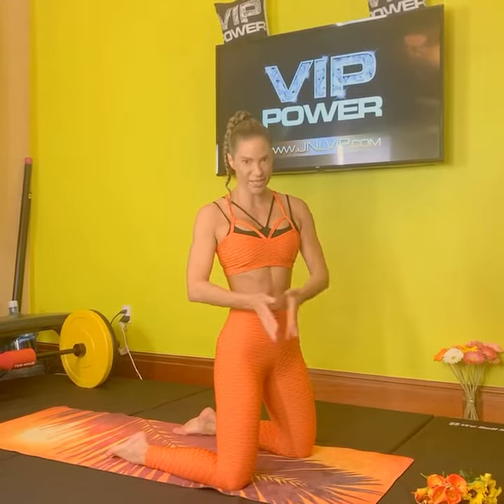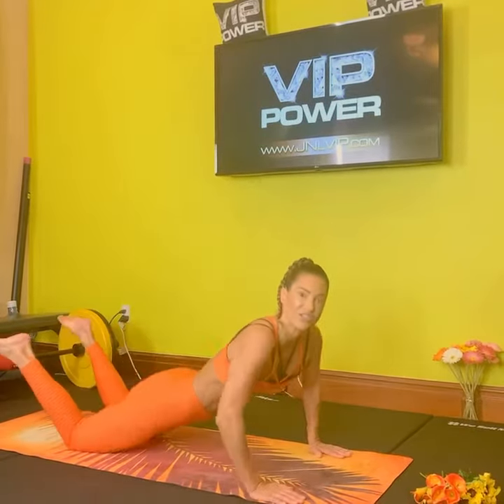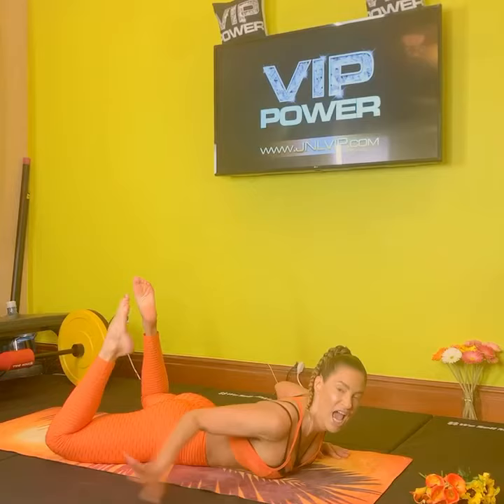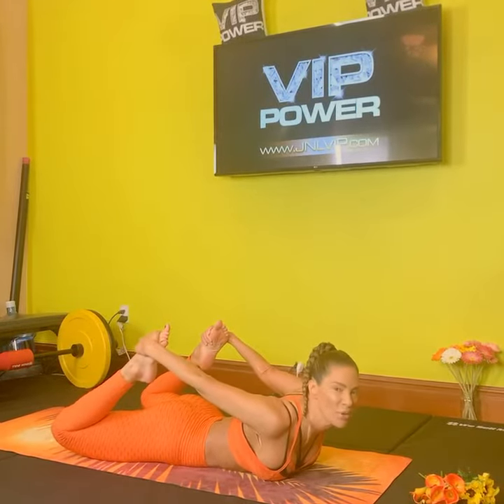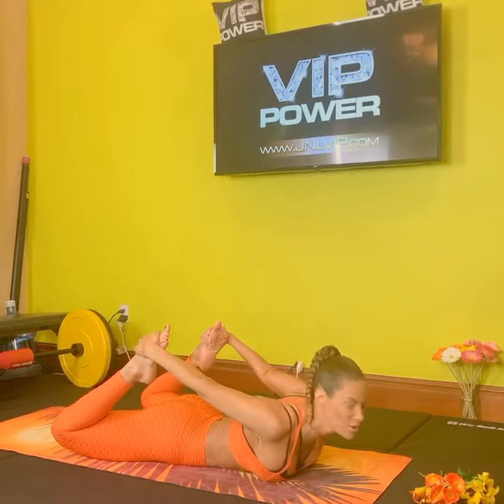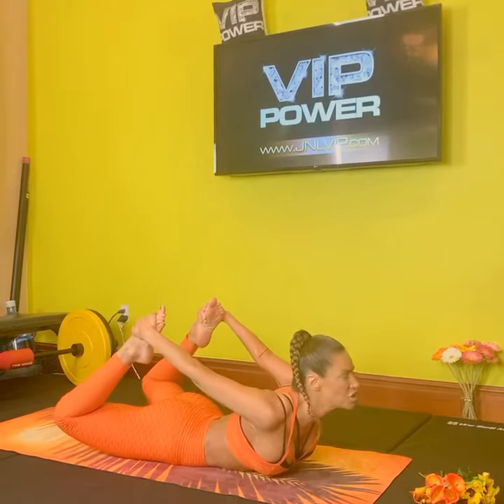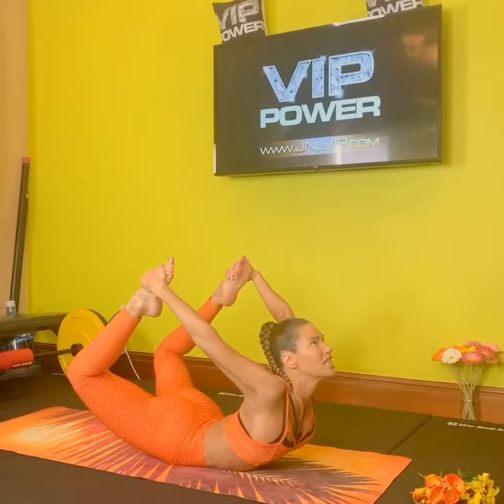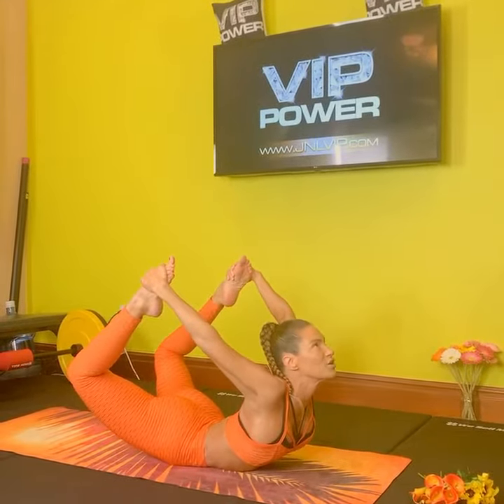BOW POSE (Dhanurasana) by JENNIFER NICOLE LEE, join JNLVIP.com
Do you want to lose fat, & gain lean sexy muscle tone?

Would you like more support from a Coach with close to 20 years of experience with a proven track record of success?

Do you want more knowledge about supplementation, nutrition & how to eat clean to get lean?

How about having a community of like-minded women who support you on your fitness & wellness goals?

Would you like to get the best of both worlds, to lose fat & replace it with muscle during the same workout?

And to have a super coach and master trainer hold you accountable to make sure you follow through?

And to get daily motivation, to make sure you stay on track and inspired to perspire & to transform your life?

And a group coaching session where Jennifer Nicole Lee addresses and answers your questions every week.

And to enjoy monthly Group challenges that are empowering & will help you keep your eye on the prize, that are also fun & build team work-as team work makes the dream work!

What if I told you, you can get all of this, plus 4 new live-stream workouts per week, and access to over 200 pre-recorded workouts in a virtual library, you can access anywhere, anytime?

IF YOU ANSWERED YES TO ANY AND ALL OF THESE QUESTIONS ABOVE then its time you signed up

You will join an incredible group of women, all lead by Jennifer Nicole Lee, who has been coaching women online and in person since 2003! She herself is a weight loss success story, & has lost over 80 pounds after the birth of her children, and has kept it off for 16 years.

IT EVEN GETS BETTER! You wont have to spend $300 a month, not even $250 a month, not even $200, not $150, not even $100, or $50, not even $40, not $30! Your monthly membership IS ONLY $24.99!

And yes, it gets even better! Your first month is only $1! So you can try out this amazing program that WILL EMPOWER YOU AND CHANGE YOUR LIFE!

OUR VIP PROMISE TO YOU! No sneaky fees, no additional upsells or charges, and this is not a pyramid scheme, or a Multi-Level Marketing company! This is A REAL MIND, BODY, SPIRIT WELLNESS PROGRAM that will help you to catapult your life, and get you MAXIMUM RESULTS in MINUMUM TIME! No contract, cancel anytime-and our 100% Guarantee to you, if you at anytime want to cancel your membership, you can do so instantly! No 2 week grace period or one year payment fee like those other memberships.

Give it a try today and RECLAIM & UNLEASH YOUR VIP POWER TODAY by signing up